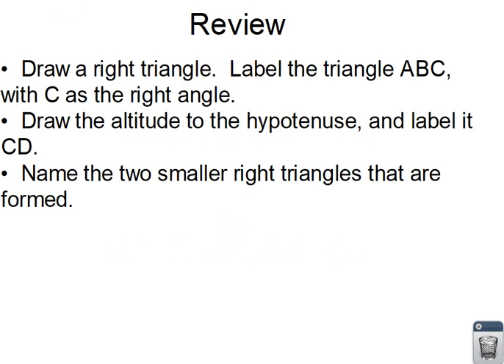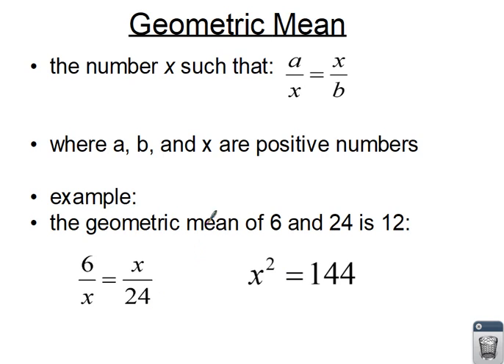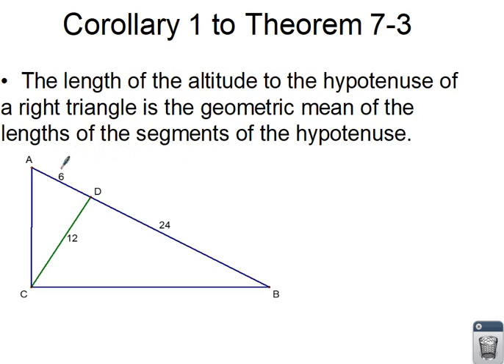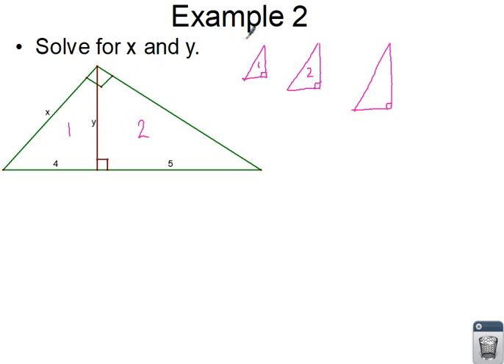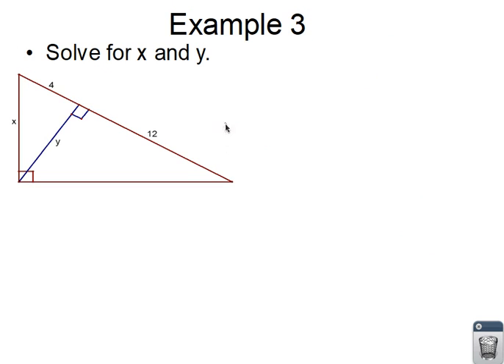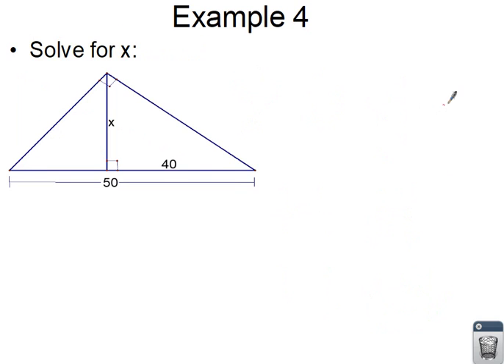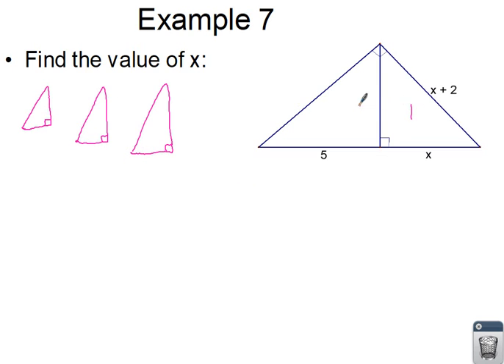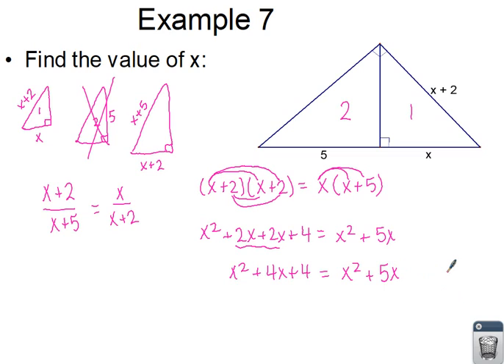7.4 Similarity in Right Triangles